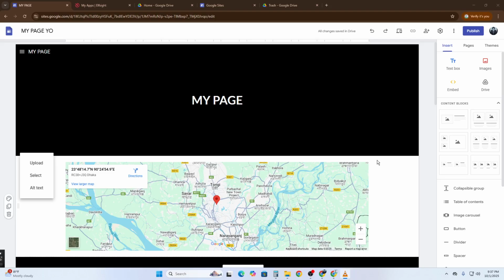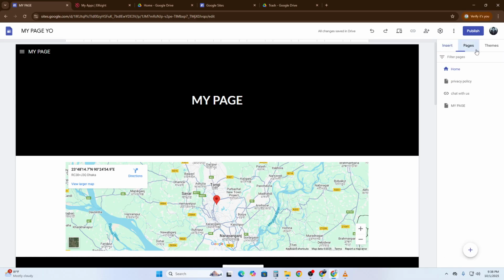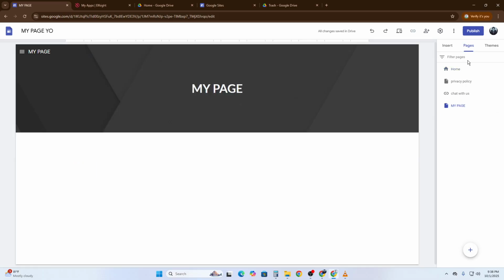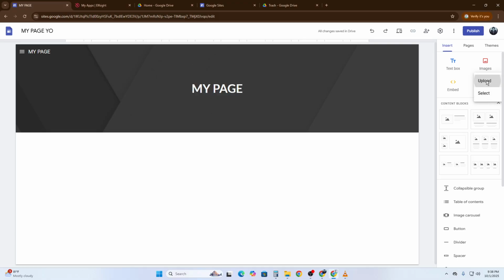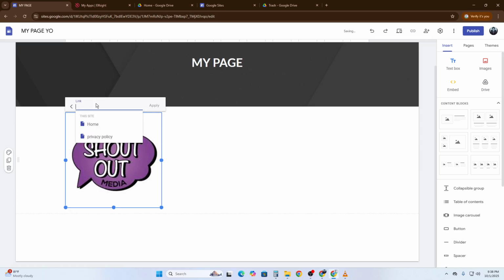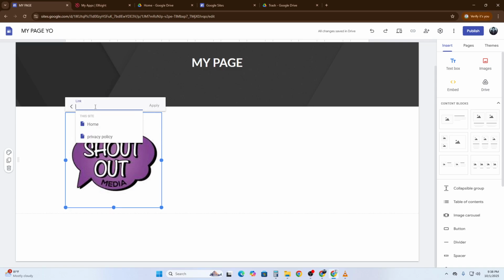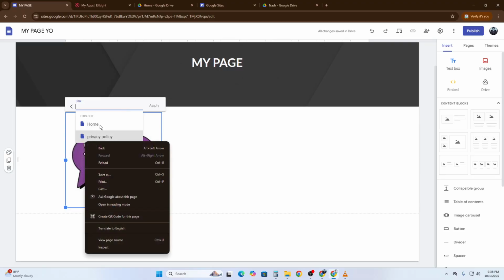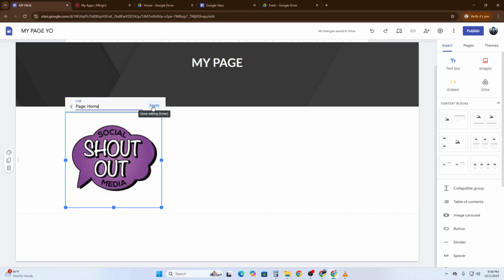How to Create an Image Link on Google Sites - 2025 (Quick & Easy)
- How to Create an Image Link on Google Sites
In this video, you will learn how to create an image link on Google Sites quickly and easily. We’ll show step-by-step how to link images to webpages, buttons, or external URLs, helping you make your Google Sites more interactive and professional. Whether you want clickable banners, navigation images, or linked graphics, this tutorial covers all the essential tips for adding clickable images and image links on Google Sites.